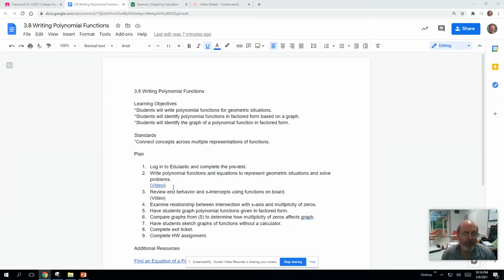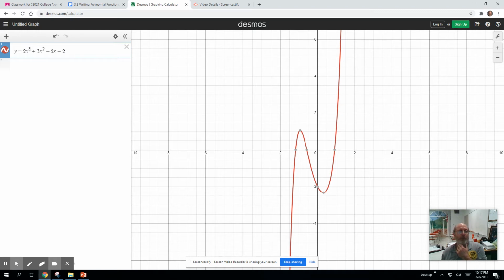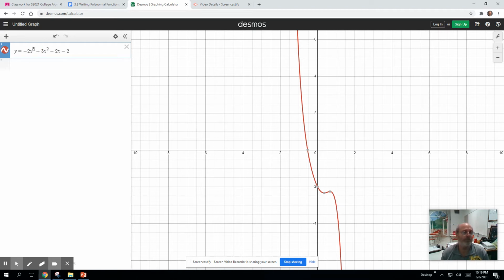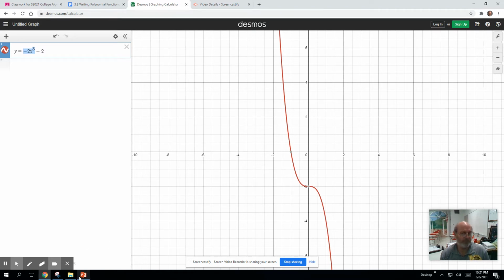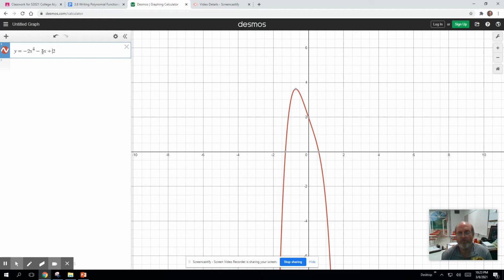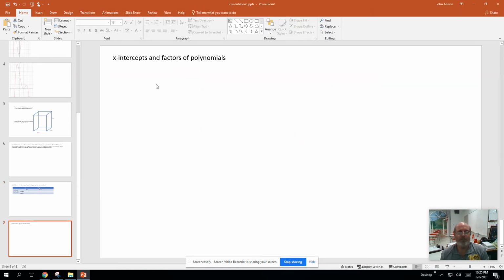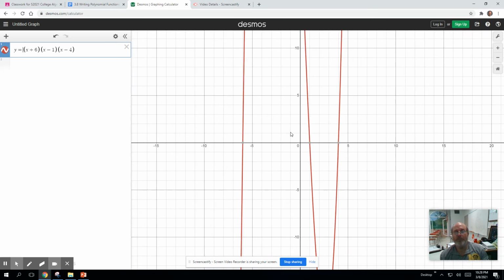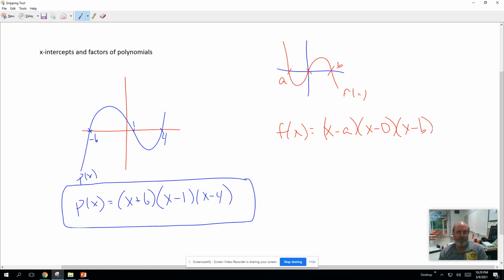CA 3.8 Writing Polynomial Functions (Part II)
End Behavior of polynomials based on degree and leading coefficient. x-intercepts vs factors of a polynomial.